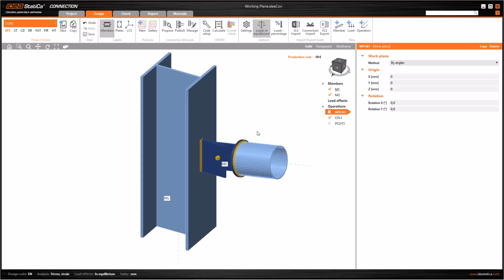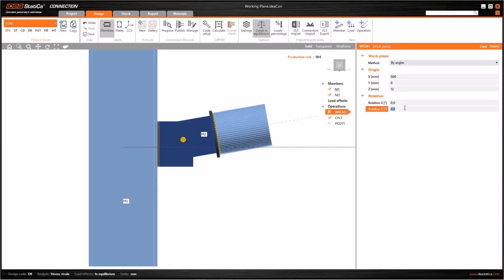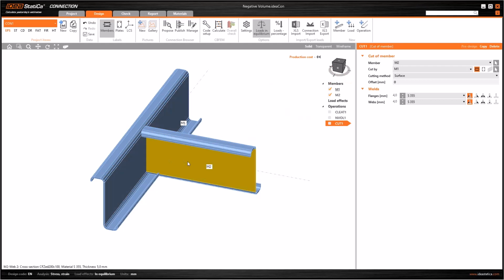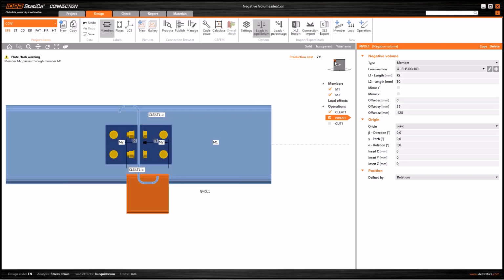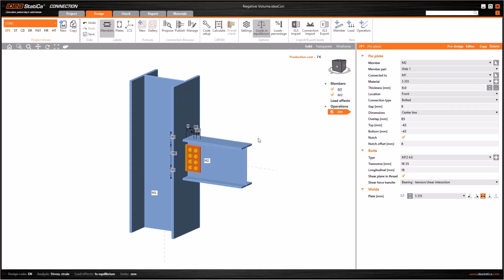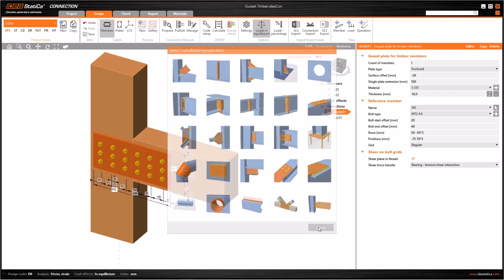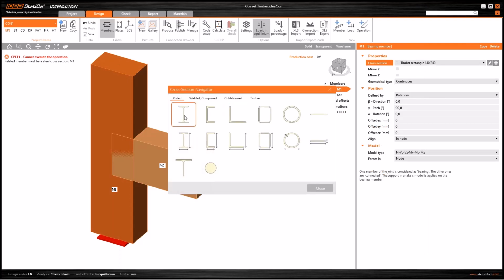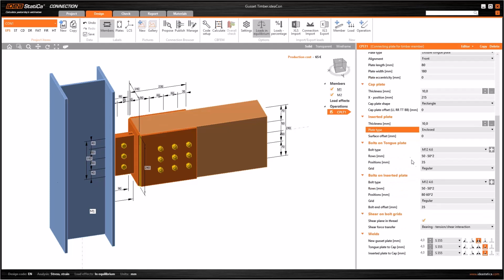Special Operations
This tutorial introduces special operations in IDEA StatiCa Connection that help you model more complex and realistic connection details. It covers tools like working plane, negative volume, and lateral torsional restraint to improve geometry definition and analysis accuracy.

You’ll also see how to work with timber connections using gusset and connecting plates, allowing for more flexible and precise modeling of different structural scenarios.

This video was created as part of the series for the e-learning course Essentials of Steel Connection Design.